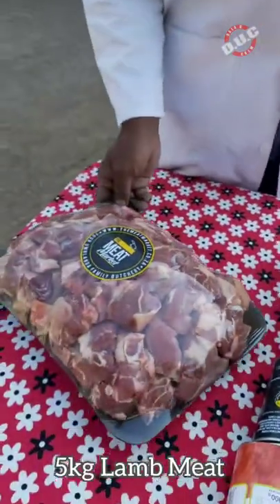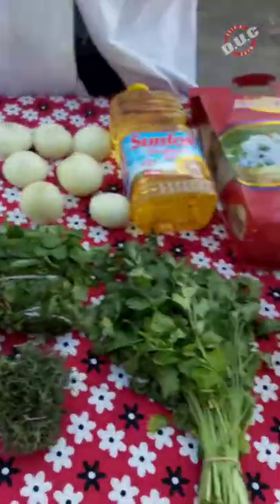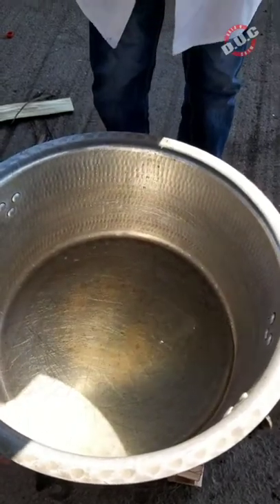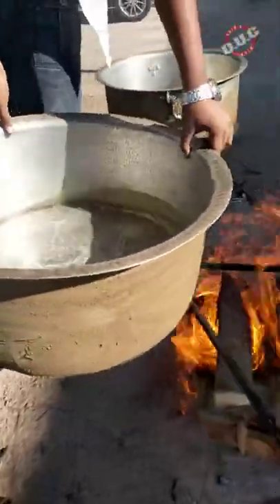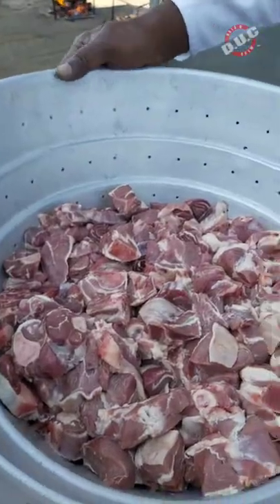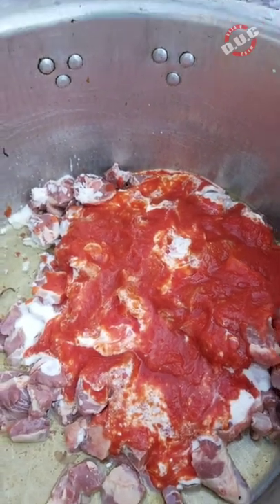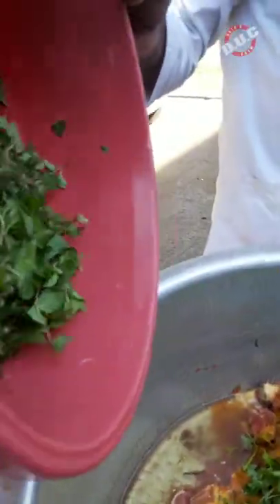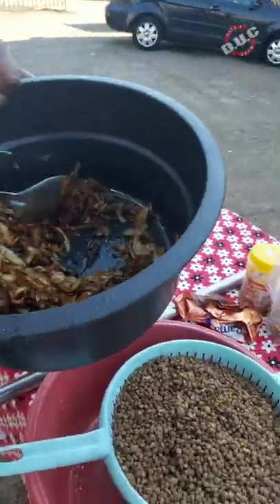How to make Mutton Biryani on Outside Fire - Durban Style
Uncle Rashid Teaches us Step By Step how to make a Mutton Biryani on an Outside Fire...
AAA Half Lamb on Sale now for only R89.95

Uncle Rashid Mutton Biryani Ingredients:
5kg Mutton
1lt Full Cream Maas
2 Cans of Tomato Puree
500g Salt
500g Rama
25g Cinnamon Powder
10g Cloves
10g Black Pepper Corn
100g Chilli Powder
10g Cloves
25g Tumeric Powder
25g Jeera Powder
25g Dhania Powder
10g Egg Yellow
25g Elachie Powder
500g Black Lentils (Boil seperate)
1kg Onions
1 Bunch Thyme
1 Bunch Dhania
1 Bunch Mint
1lt Oil (500ml if you dont like Oil)
3kg Potatoes
1kg Onions
3kg Basmati Rice